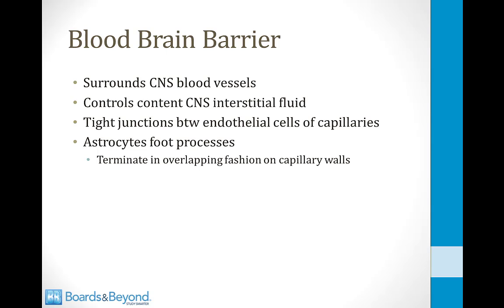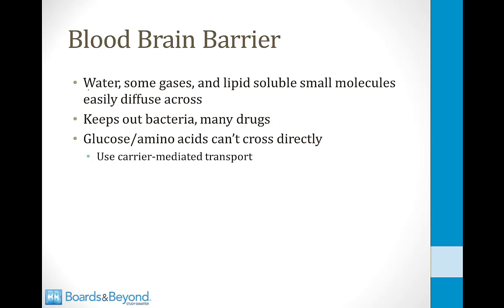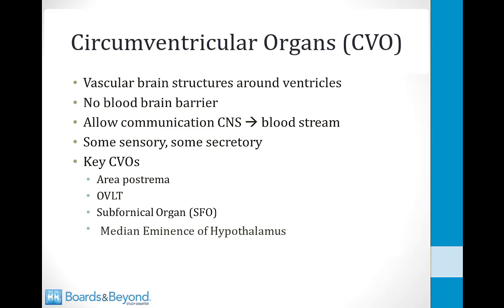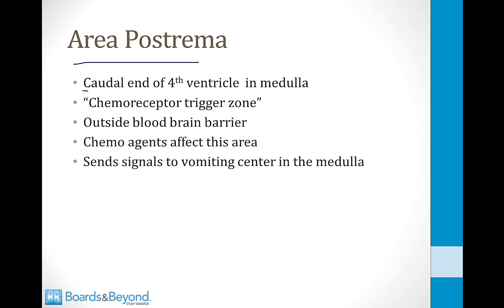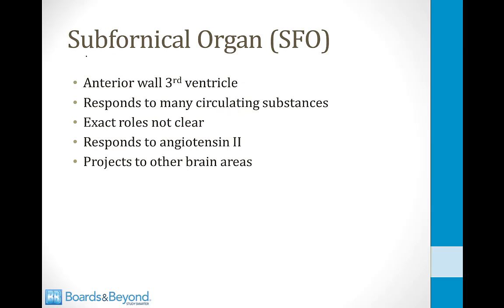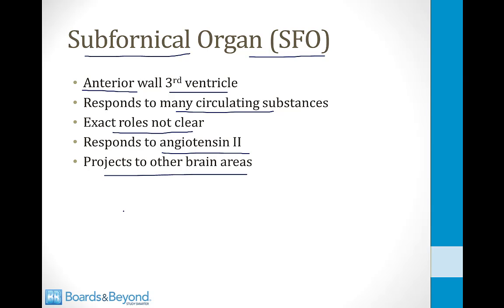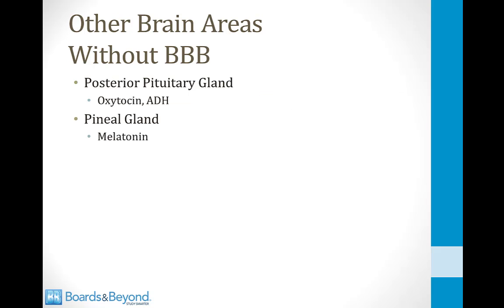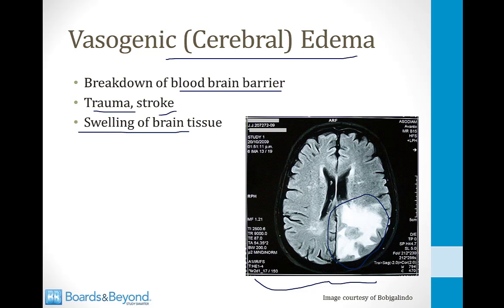3.Blood Brain Barrier